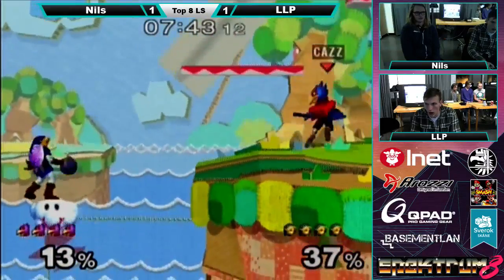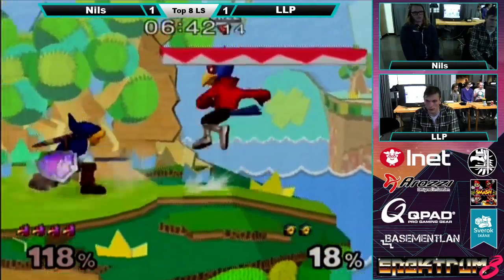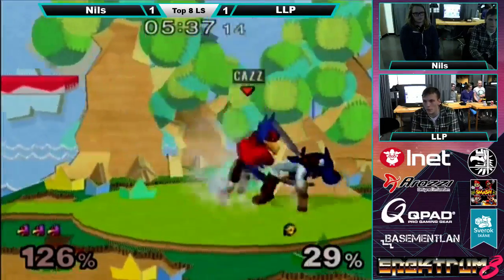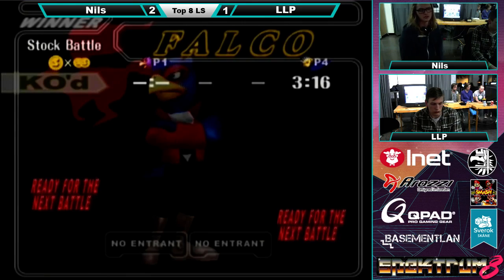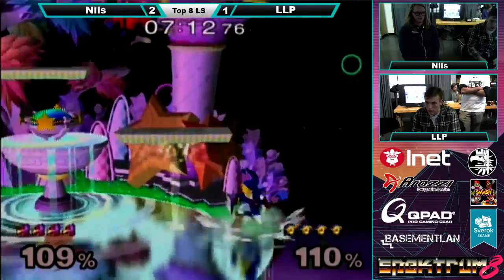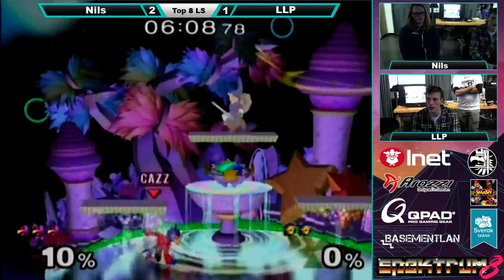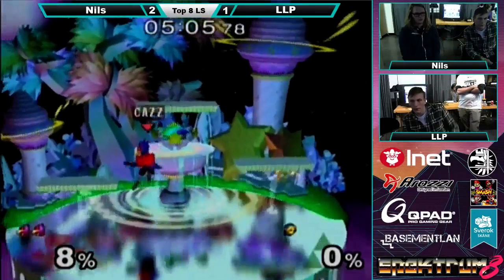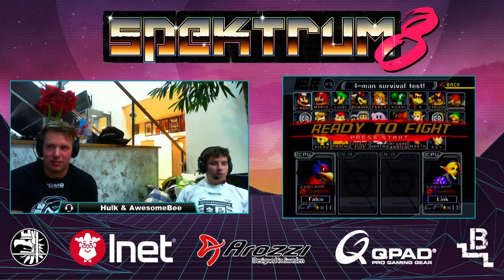SPEKTRUM 8 Melee 1v1 LS Nils vs. LLP [Part 2]